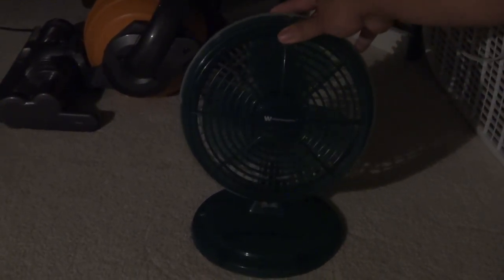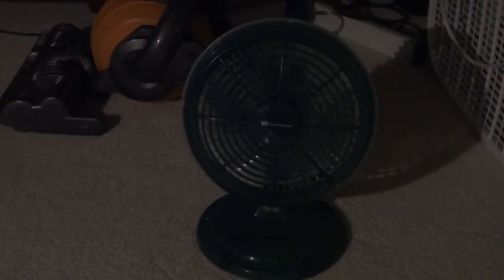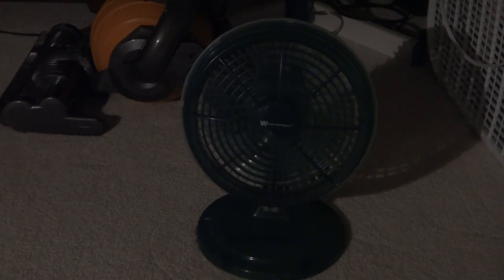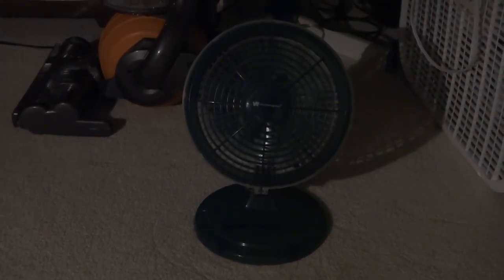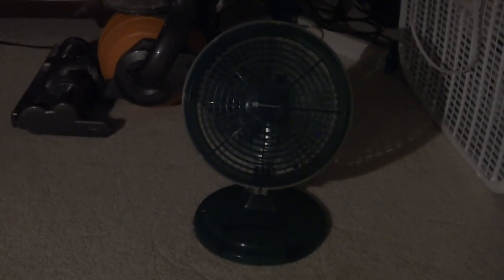7 inch Clear White Westinghouse Oscillating desk fan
I bought this fan from a yard sale during the Labor day weekend. This is cool because it was made of clear plastic and it allows you to see inside the fan. I did this video in my room because it's quieter and I was not in the mood of speaking louder because I was tired. I think that this fan was made by holmes because of the design.